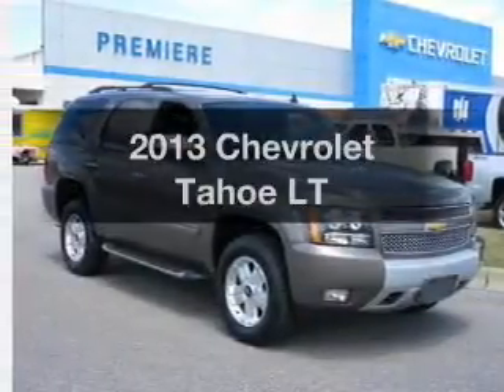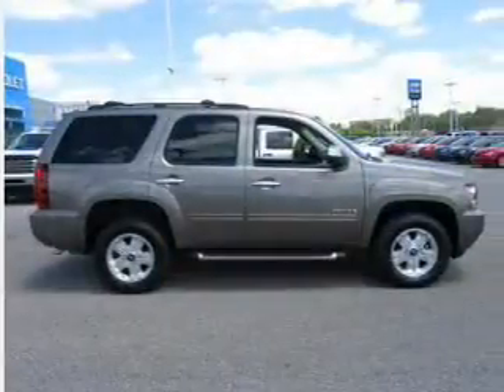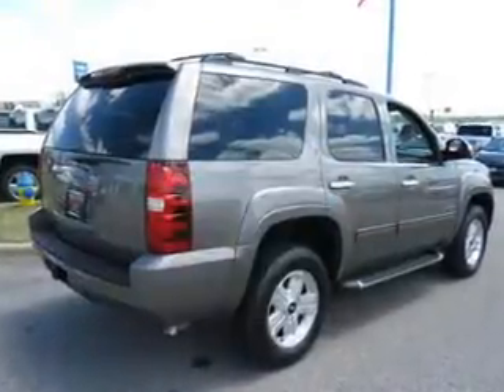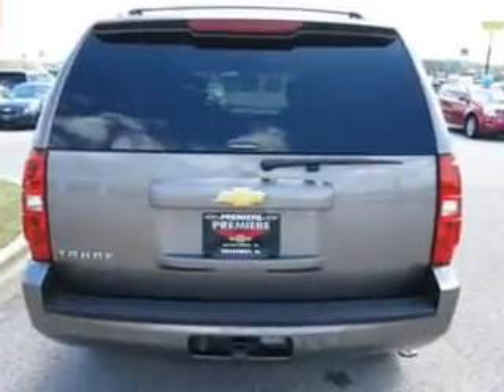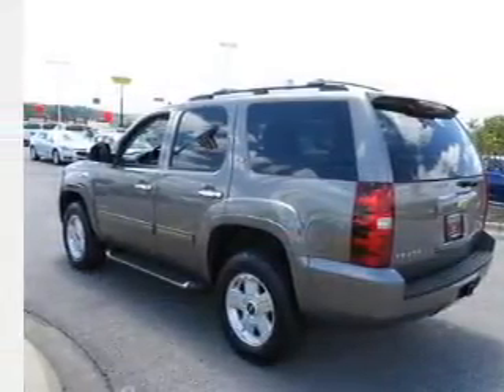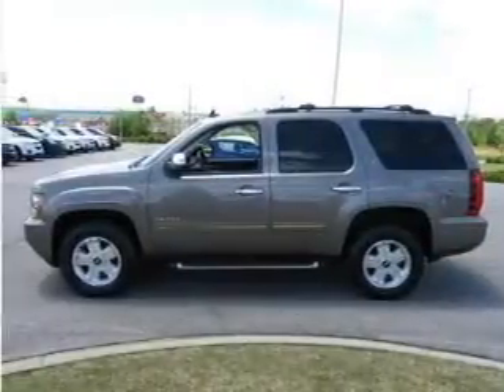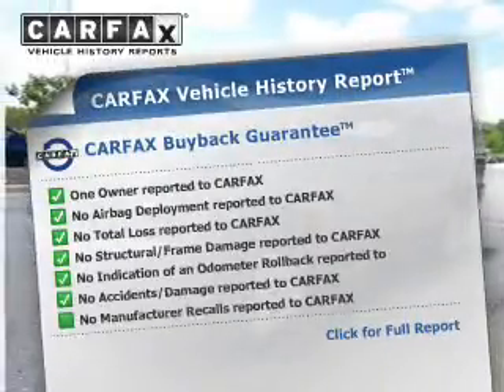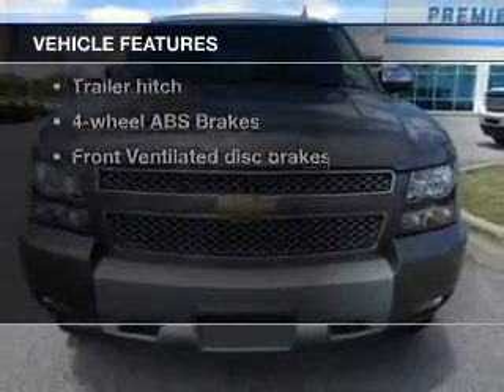2013 Chevrolet Tahoe - Bessemer AL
Year: 2013
Make: Chevrolet
Model: Tahoe
Trim: LT
Engine: 5.3 liter 8 cylinder 16 valve
Transmission: 6-Speed Automatic
Color: Mocha Steel Metallic
Mileage: 16756
Address:
4990 Premiere Parkway